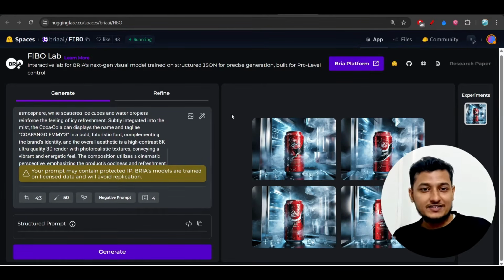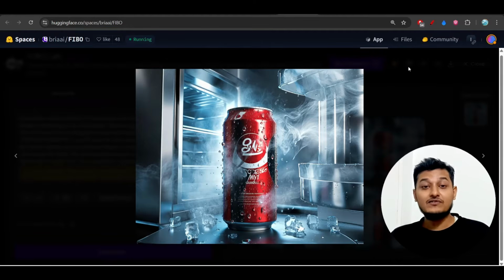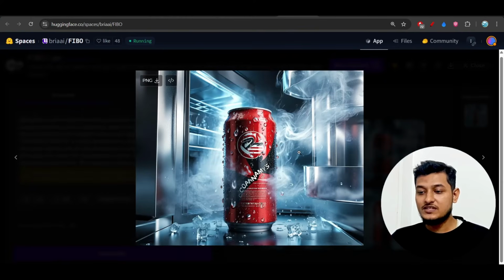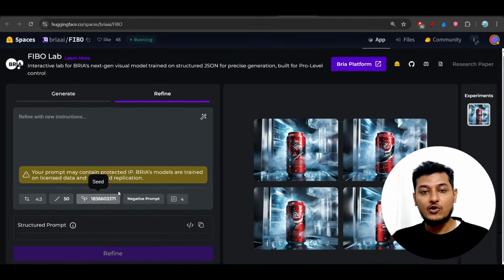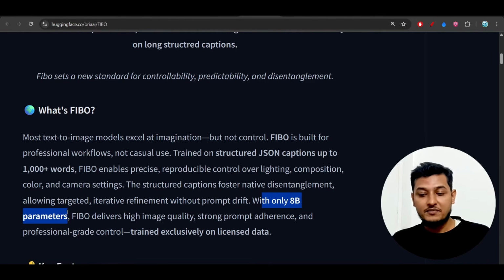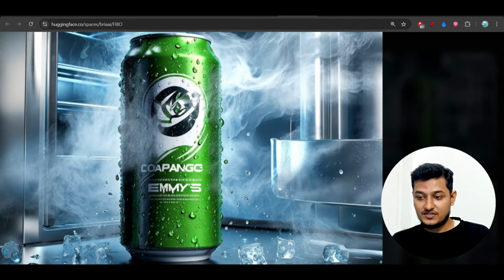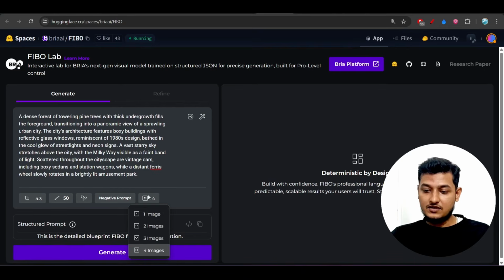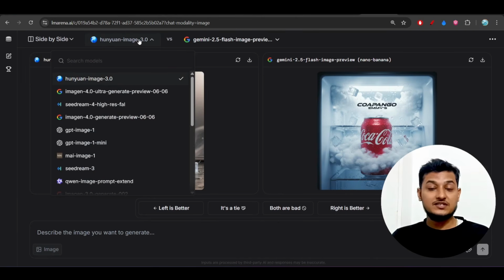Bria FIBO : Better than Nano Banana (JSON native Text to Image Model)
Meet FIBO by Bria AI — the world’s first JSON-native Text-to-Image model that’s redefining how we control AI-generated visuals. Unlike traditional models that rely on plain text prompts, FIBO understands structured JSON prompts, giving you pixel-level precision over lighting, camera angle, color palette, depth, and composition — all in one clean workflow.

In this video, we’ll explore:
🚀 What makes FIBO revolutionary in the world of AI art generation
🧠 How JSON-based prompting gives unmatched control and consistency
💡 Real-world use cases — from marketing visuals to brand design
⚙️ Model architecture — 8B parameters, SmolLM3-3B text encoder, Wan 2.2 VAE
🎨 Live examples of “Generate”, “Refine”, and “Inspire” modes
📜 Licensing, datasets, and enterprise-ready features

If you’re into AI art, prompt engineering, or generative design, this model is a total game-changer.

👉 Watch till the end to see how FIBO can transform your creative workflow and make structured prompting the next big thing in AI image generation.